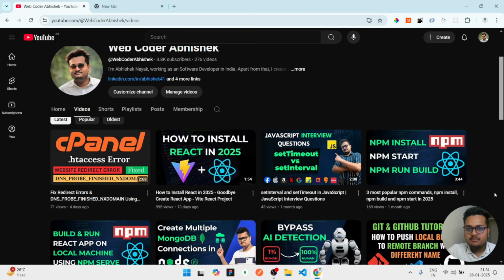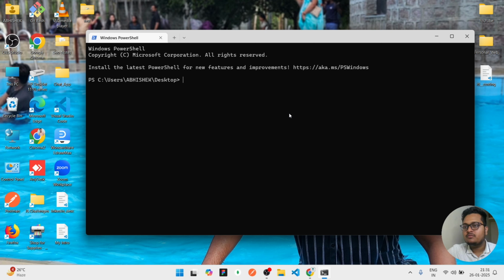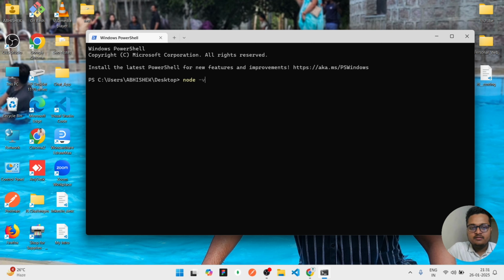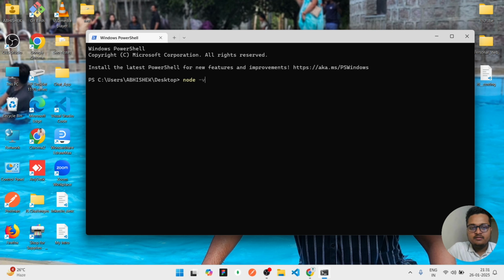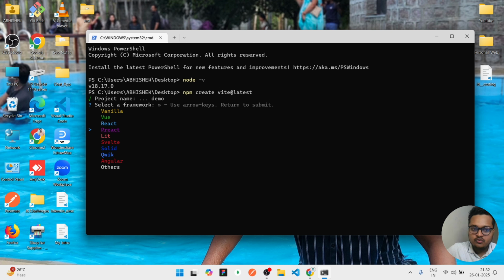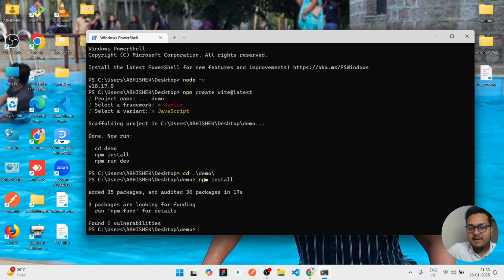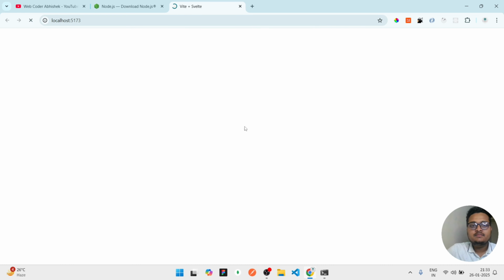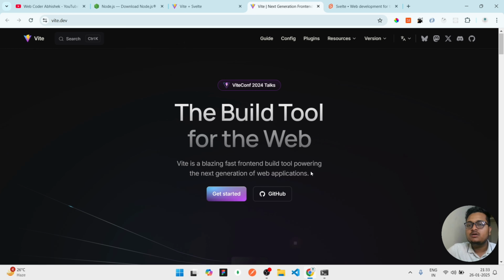How to Install Svelte with Vite | Quick & Easy Guide for Beginners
Hello guys ,
This video is perfect for beginners looking to start building fast and lightweight web applications with Svelte. Follow along as we set up Svelte with Vite, ensuring a smooth and efficient development environment.

Topics Covered in This Video:
✔ What is Svelte and Vite?
✔ Installing Svelte using Vite in 2027
✔ Setting up a Svelte project
✔ Running your first Svelte app